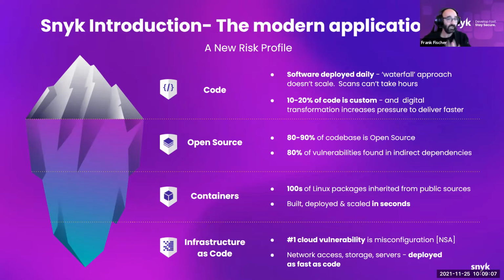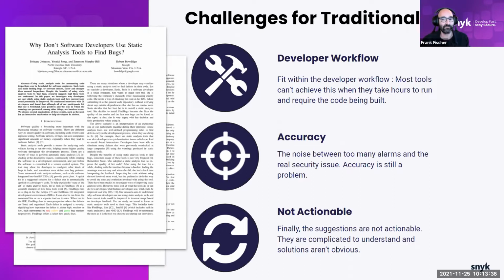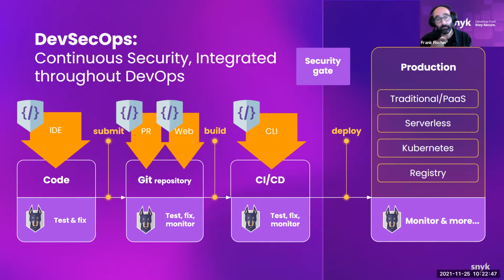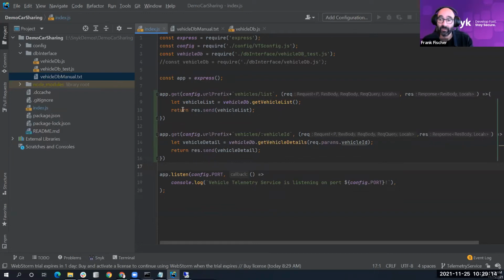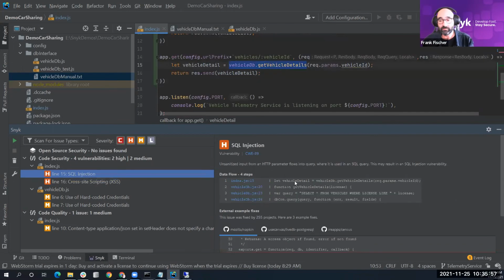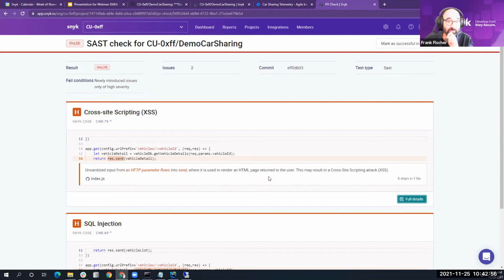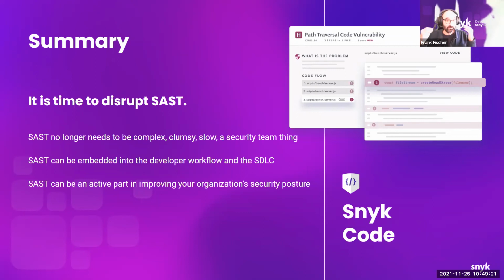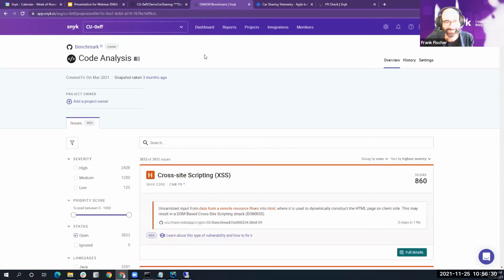Snyk Code: An Introduction to Dev-First SAST